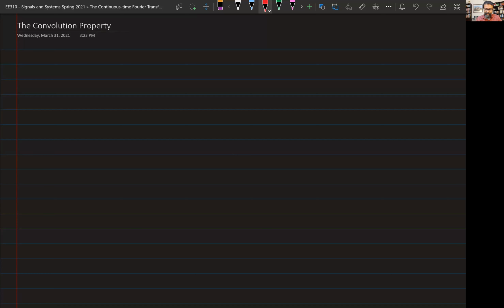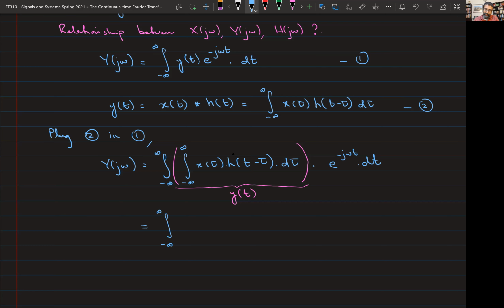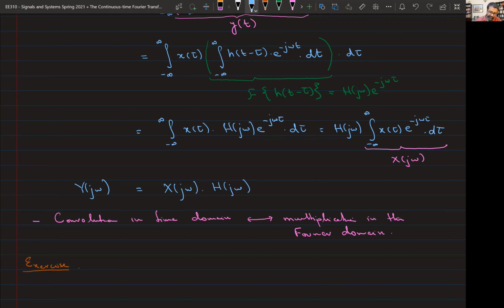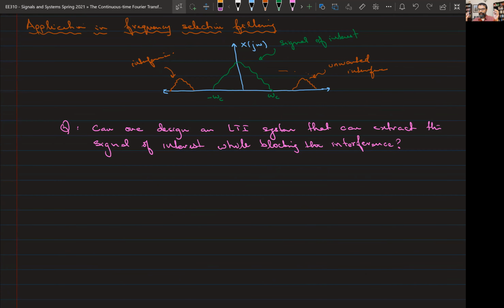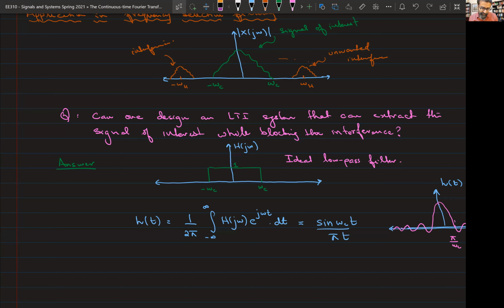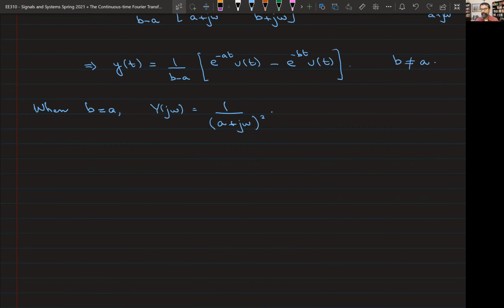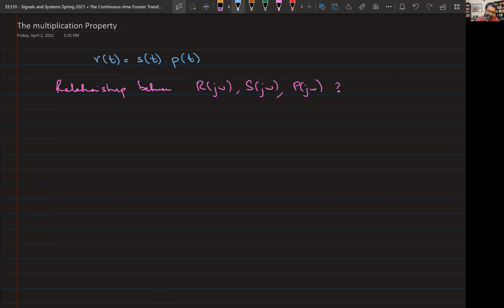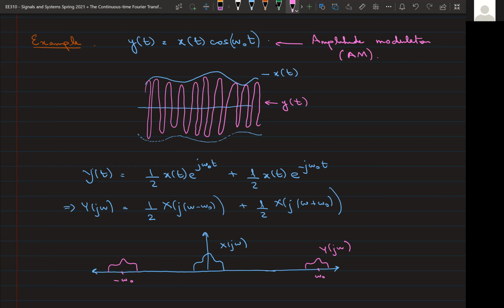EE310 - Spring21 - Lecture 19: CT Fourier Transform - Convolution and Multiplication Properties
Lecture 19: Continuous-time Fourier Transform Convolution and Multiplication Properties

Time Stamps
00:00 Convolution Property: Problem setup
05:29 Convolution in Time Domain is Multiplication in Fourier Domain: Proof
22:03 Exercise: Conv property to prove that complex exp an Eigen function of LTI system
27:55 Application to Frequency Selective Filtering
44:00 Example 1: Convolution Property to Compute Convolution
56:44 Example 2: Convolution Property to Compute Convolution
01:02:44 The Multiplication Property (Without proof)
01:05:40 Example: Frequency shifting through Multiplication Property
01:09:00 Example: Amplitude Modulation